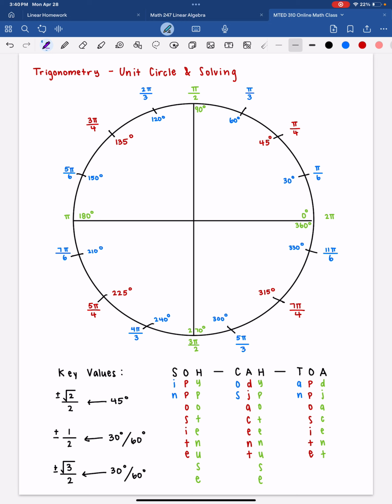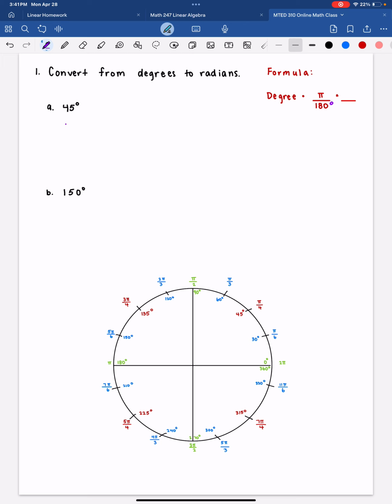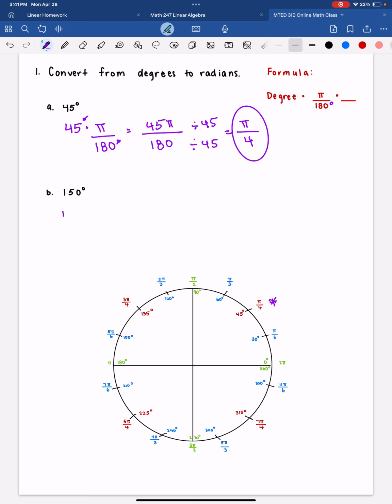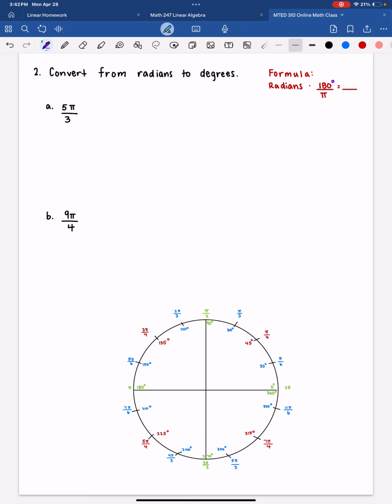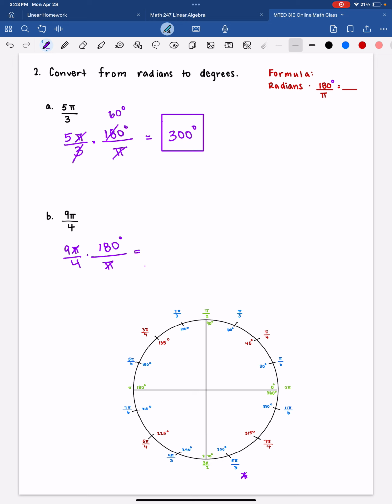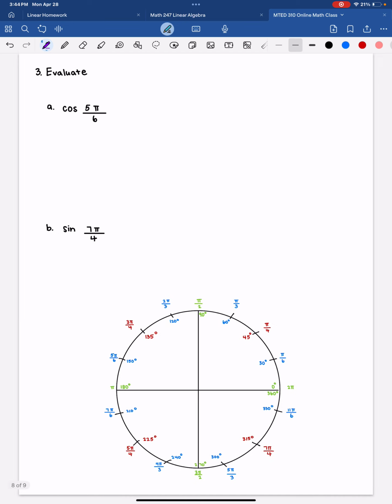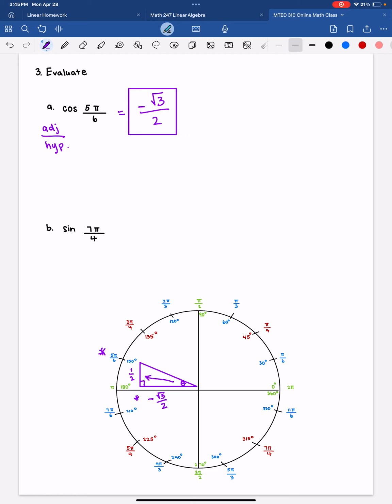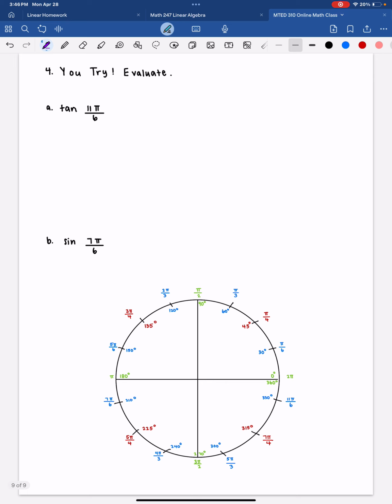CWHW 14b - Converting and Evaluating Trig Functions